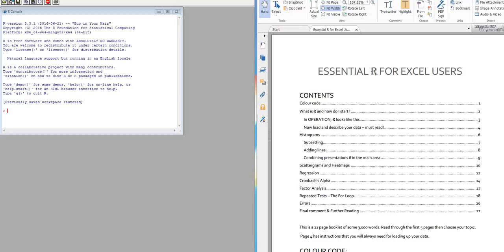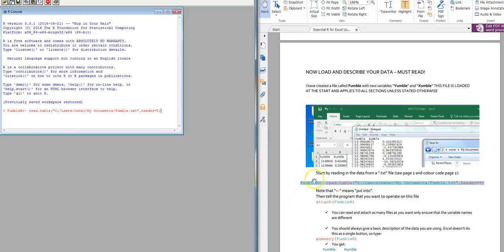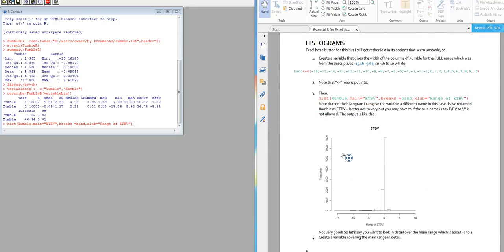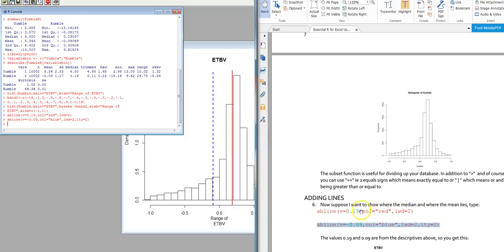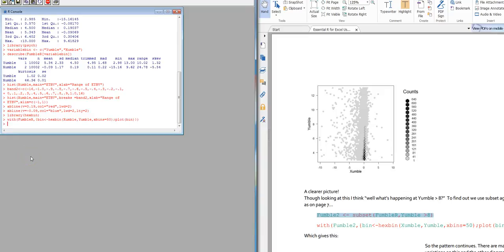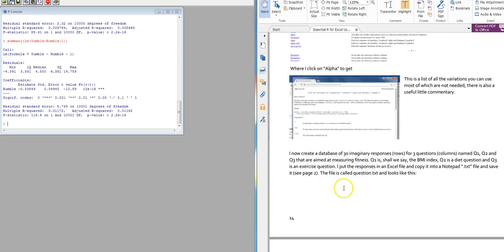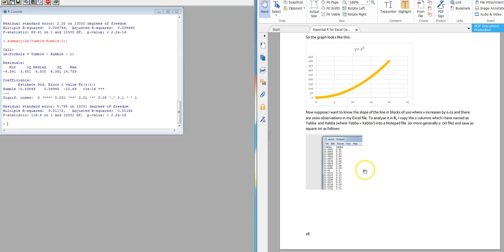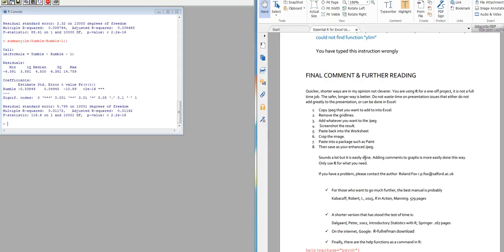Essential R for Excel users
R free download statistics program more sophisticated than Stata, SPSS etc. This video goes from no knowledge to heatmaps, regression, factor analysis, alpha and how to find out about other routines